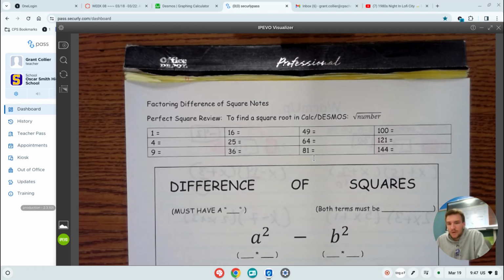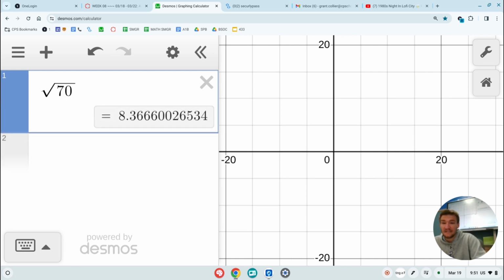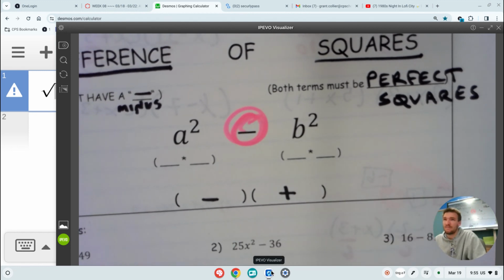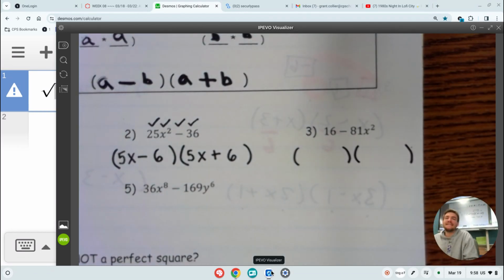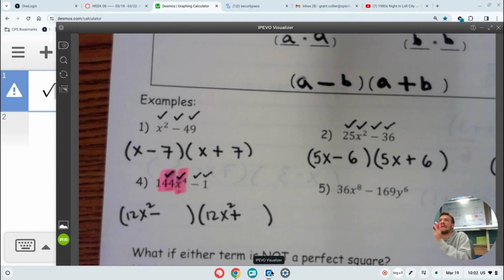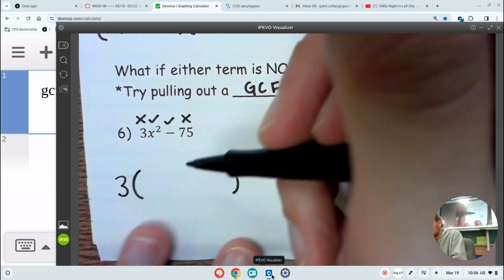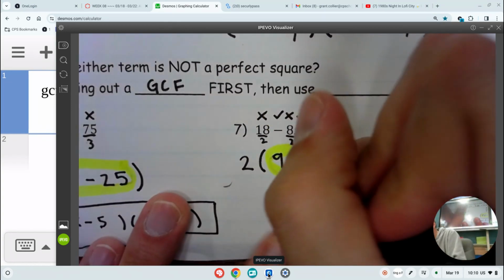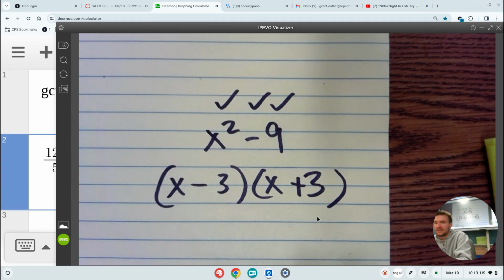How to Factor with Difference Of Squares (DOS)